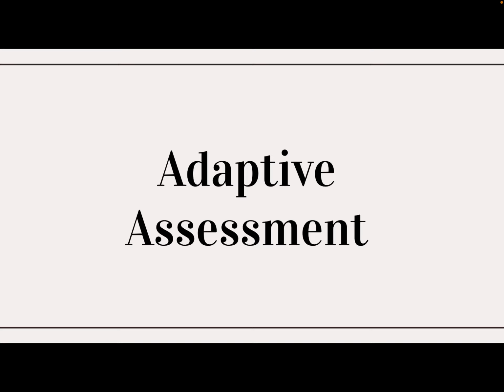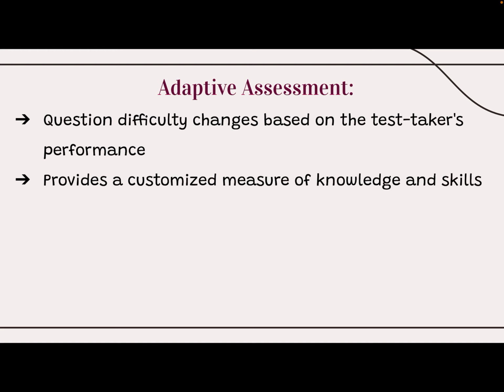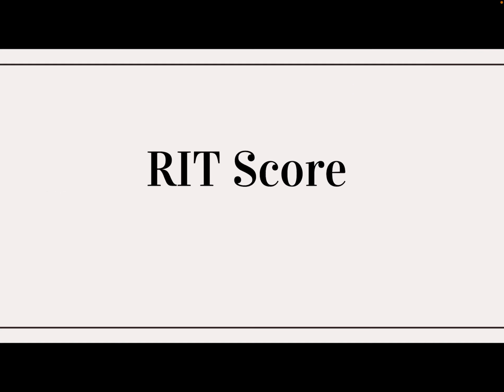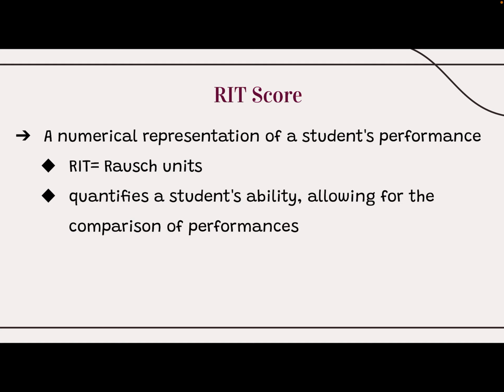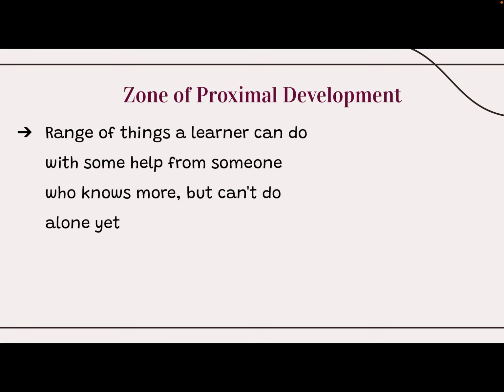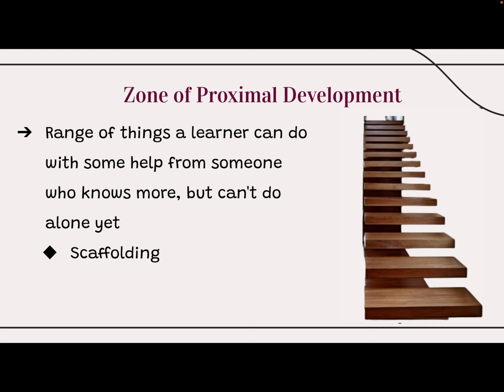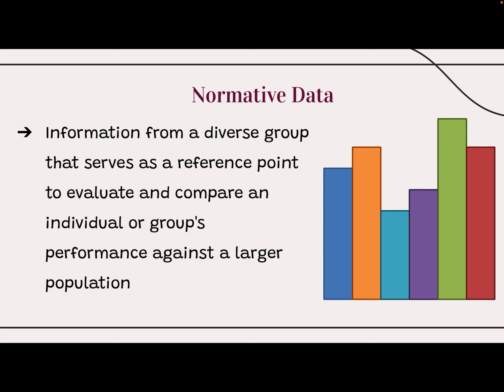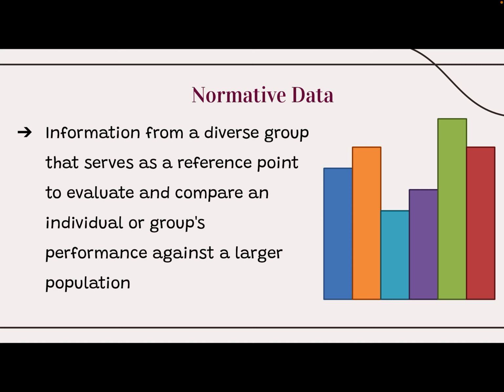MAP Growth Video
This video outlines key terms necessary for understanding the MAP Growth assessment & the data it provides.